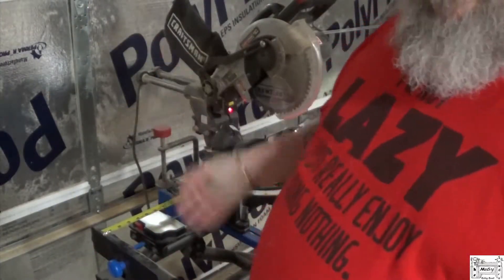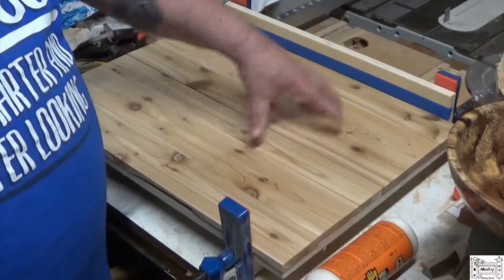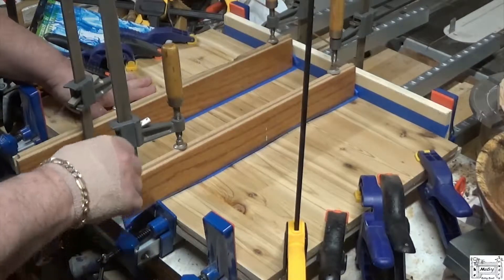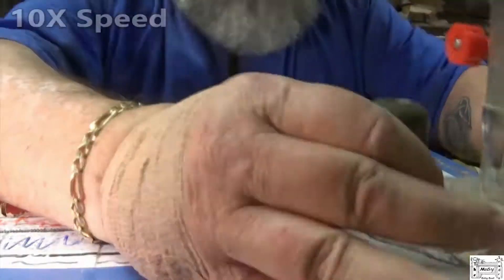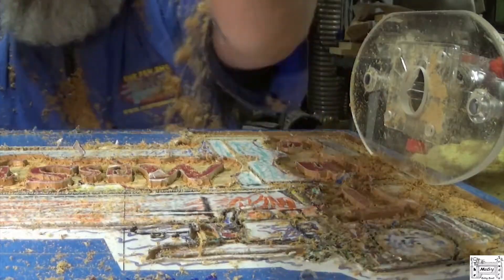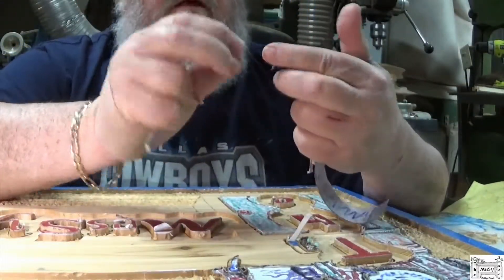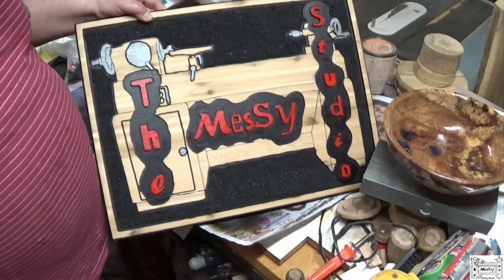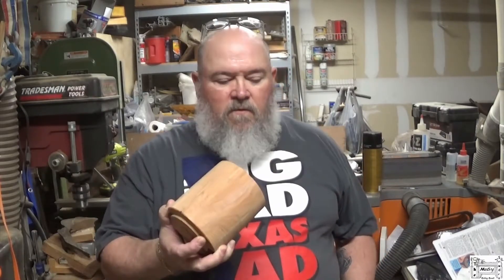#32 - Router Carved Messy Studio Logo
In this episode I use my trim router to carve my logo.  I'll be using it for my intro and it will hang in the shop.  It could be better, but all-in-all I'm happy with it.